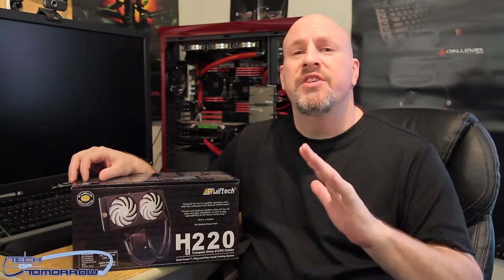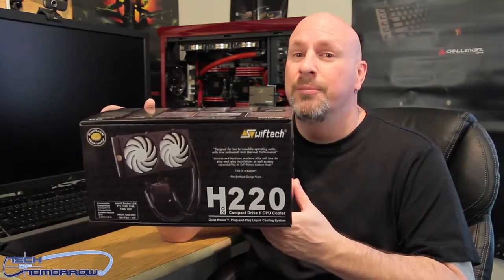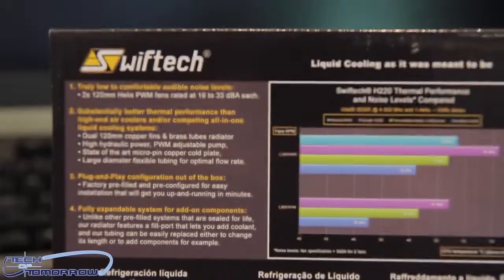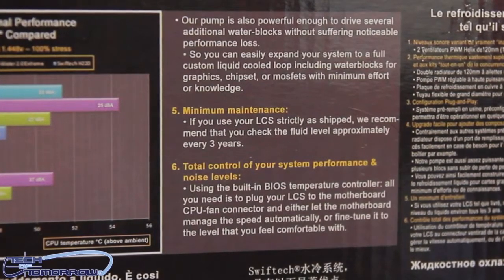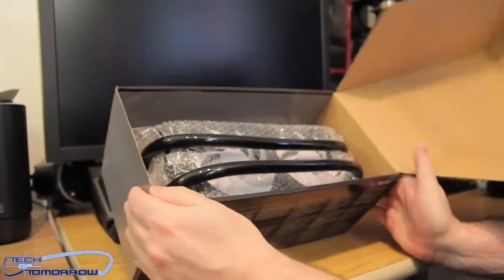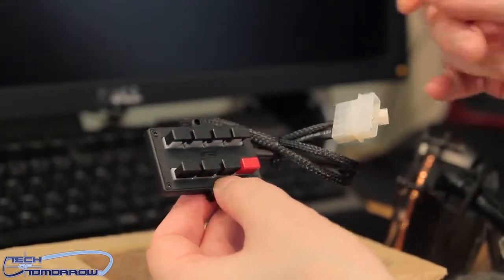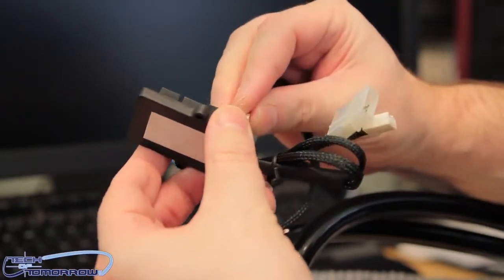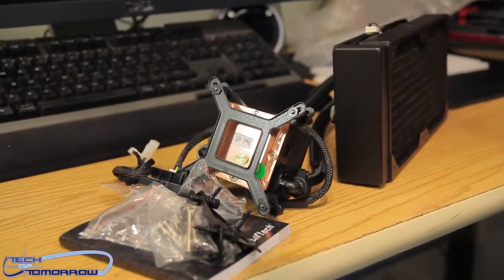Swiftech H220 All in one Liquid CPU Cooler First Look Unboxing